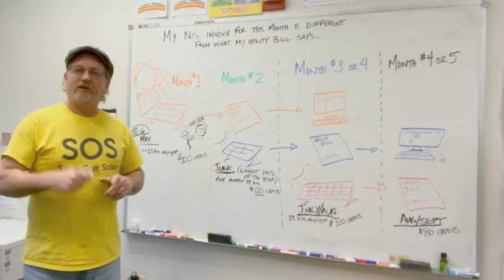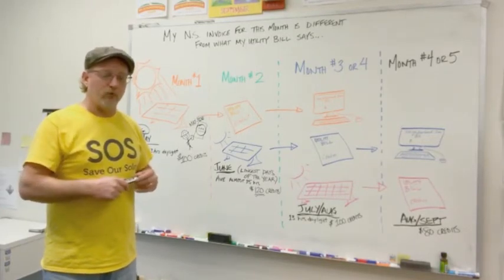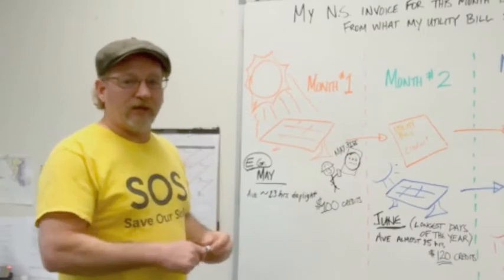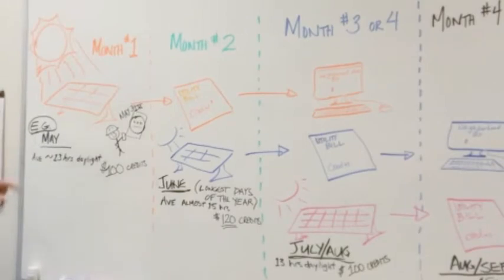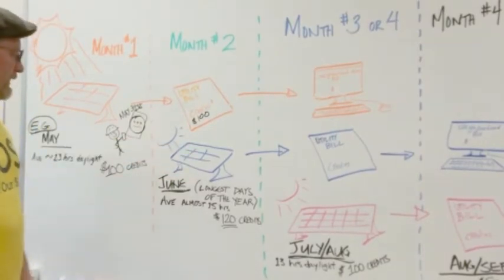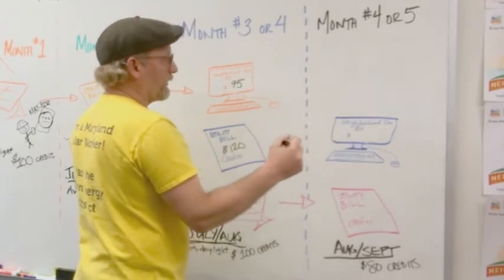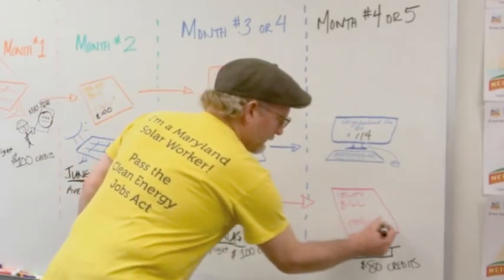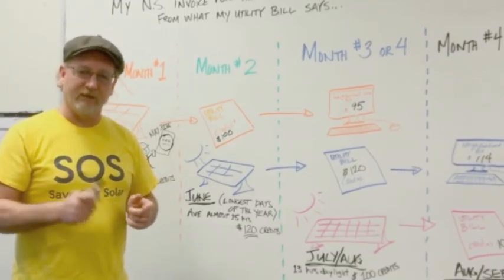Neighborhood Sun Solar Credits & Your Utility Bill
See exactly how your community solar credits show up your electric utility bill! Plus, how the invoicing aligns with the solar credit production and its appearance on your bill.